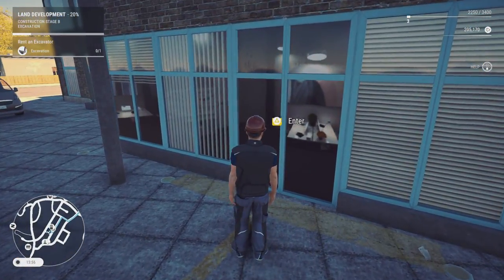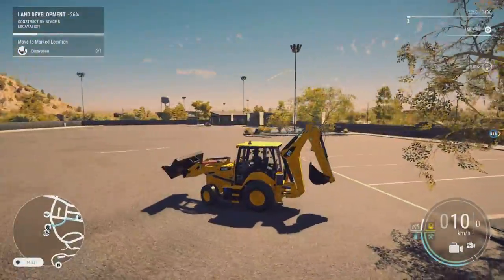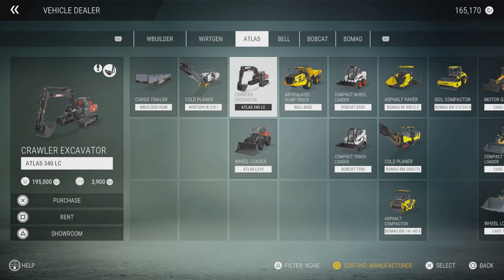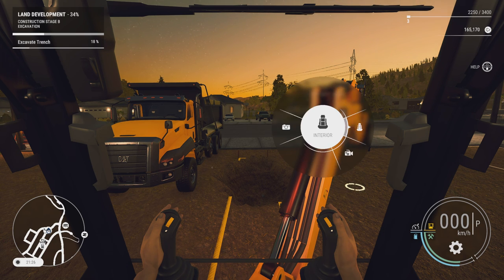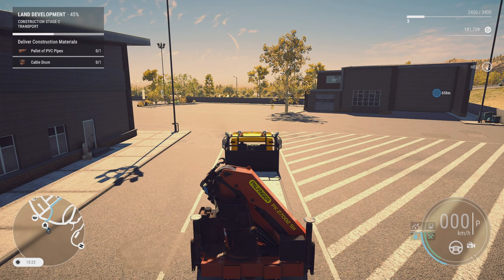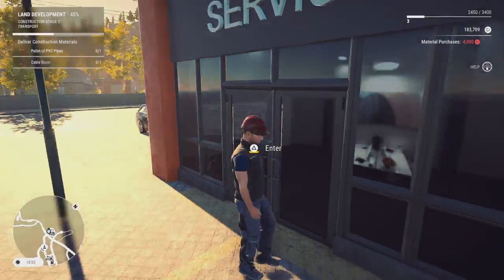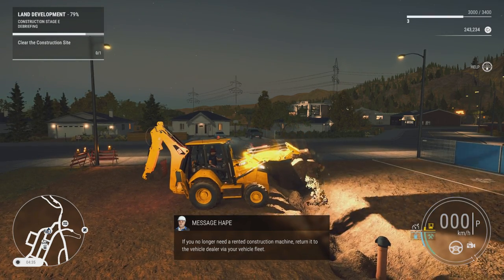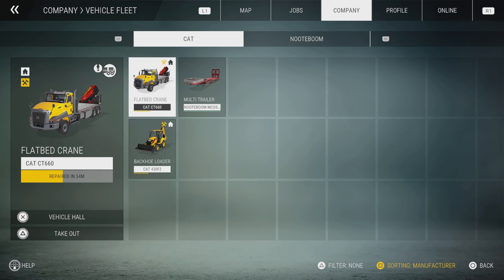NEW CONSTRUCTION SIMULATOR 2022 | #7 | LAND DEVELOPMENT COMPLETE? | PS5.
NEW CONSTRUCTION SIMULATOR 2022 | #7 | LAND DEVELOPMENT COMPLETE? | PS5. Publishers: Astragon, Excalibur Publishing Limited. Developers: Astragon, Weltenbauer. Software Entwicklung GmbH. RELEASED: 20th September 2022. With 70 brands, new manufacturers, improved graphics and gameplay, new multiplayer mode and on console too!
I’m continuing the land development contract and making a pigs ear of it in the process.